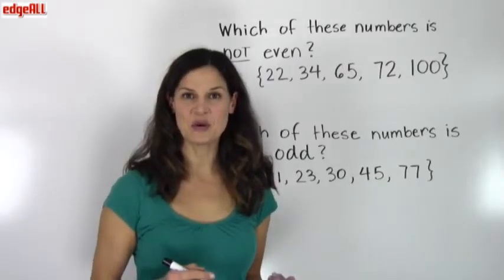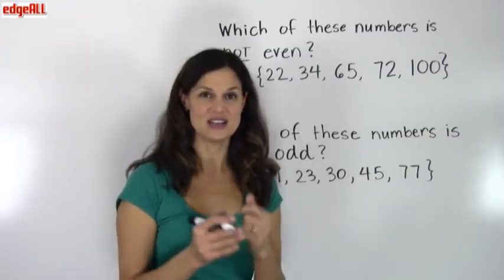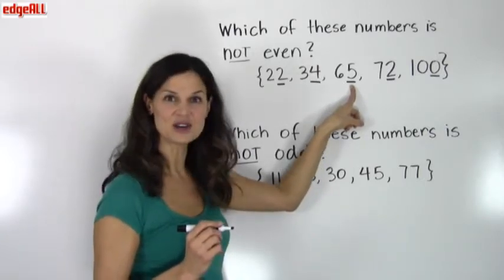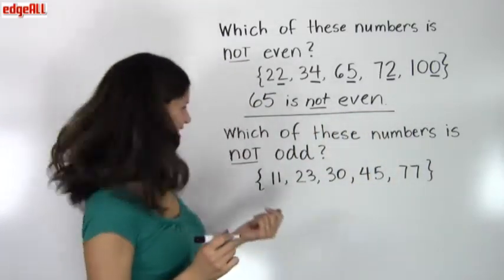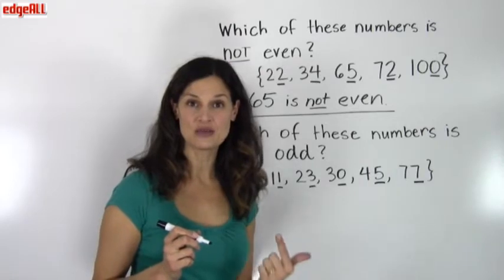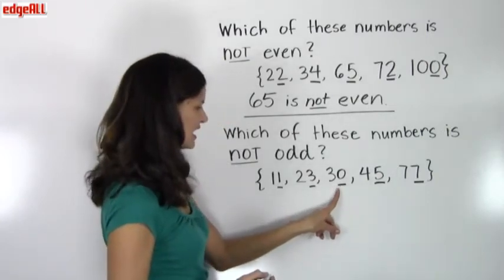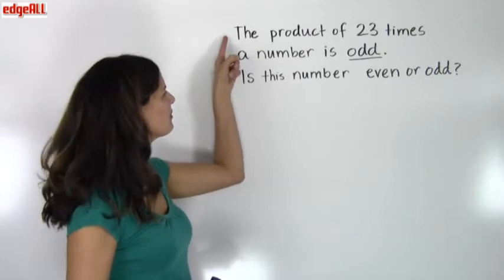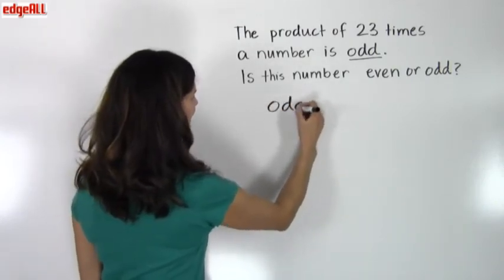Even And Odd Numbers - Part 3